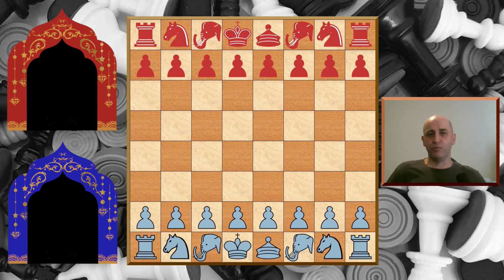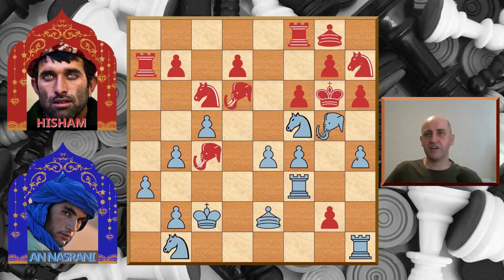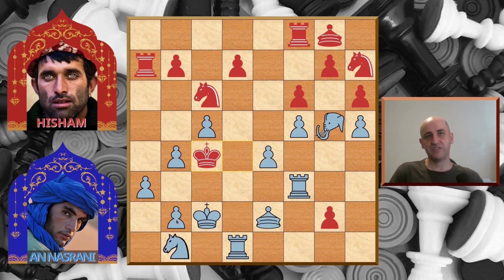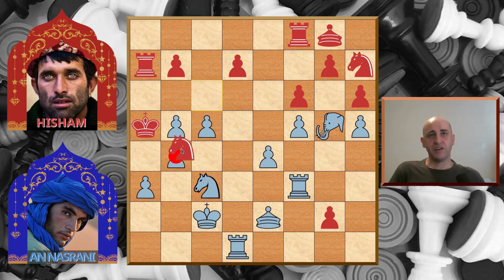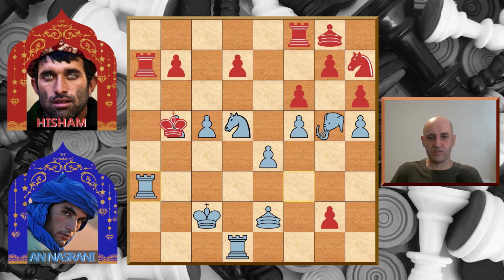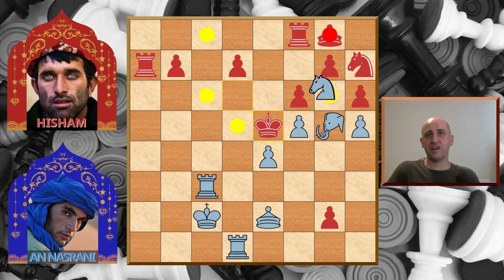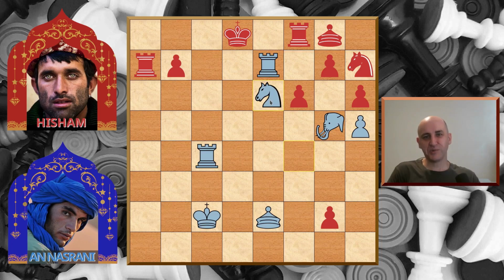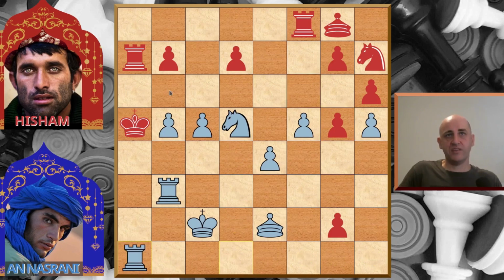Long forced mate from more than 1000 years ago!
In today's manuscript, we have an alleged mate in 43, between the two ancient players Hisham and An-Nasrani.
In making this video, a found a modern twist, so stick around until the end of the video to find out what that is.

In case you missed them, here are some of my previous shatranj videos...